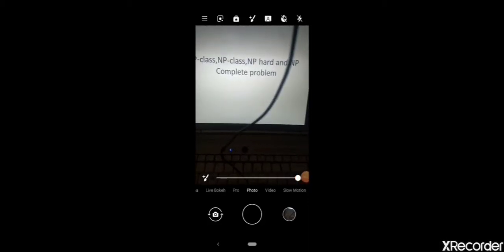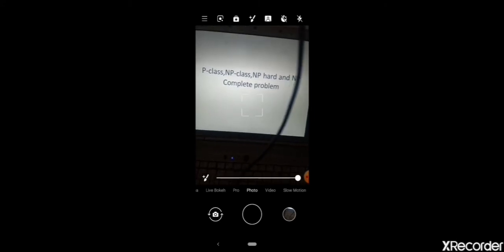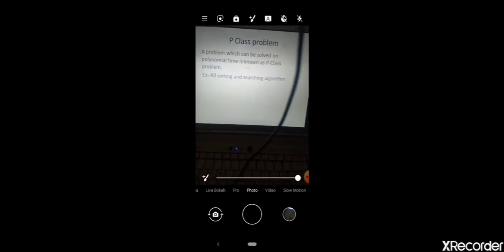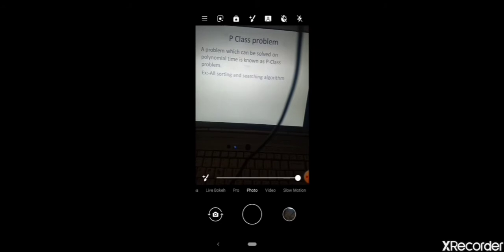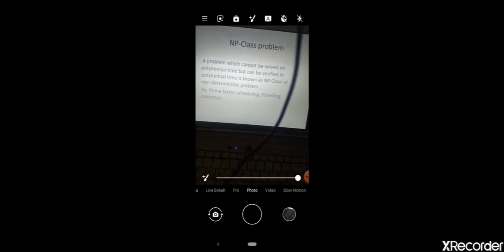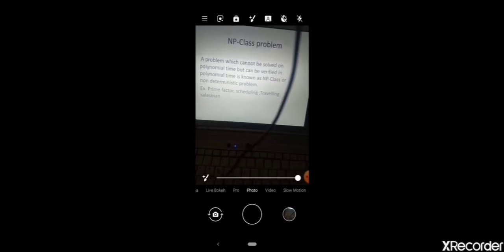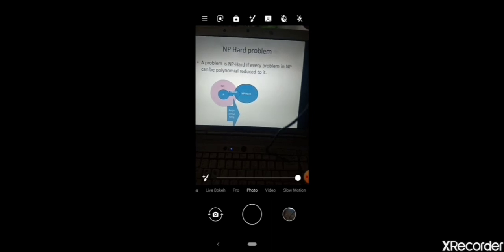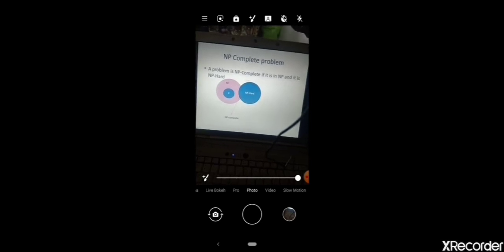27 April 2020